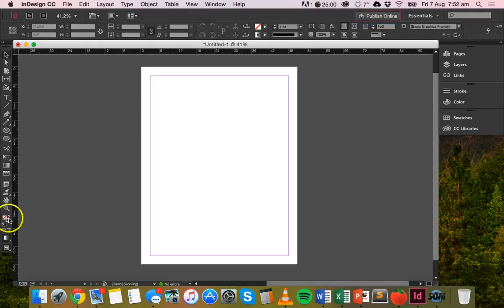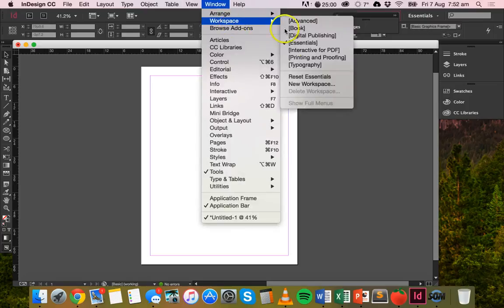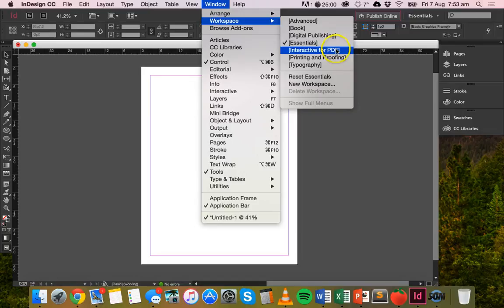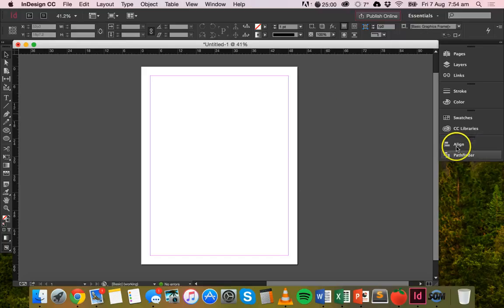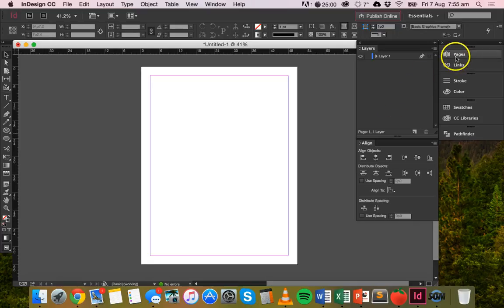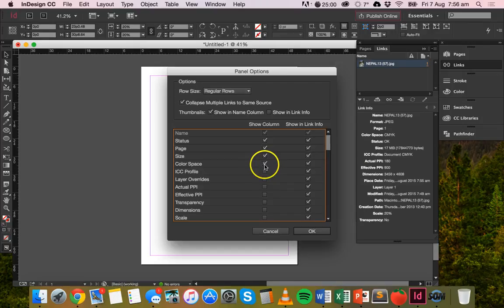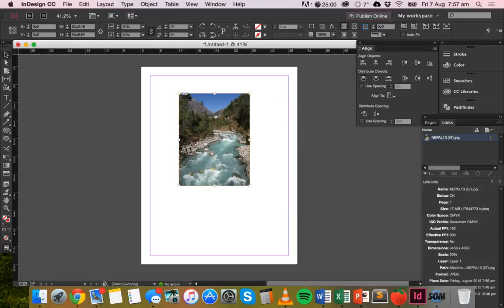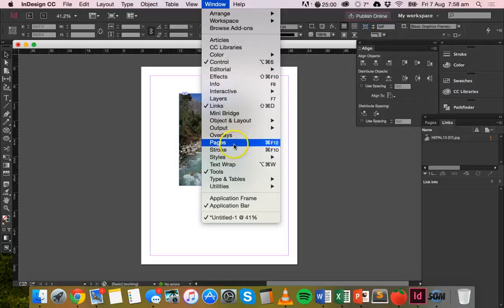Managing workspaces in InDesign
This video explains how to change and customise workspaces in Adobe InDesign.